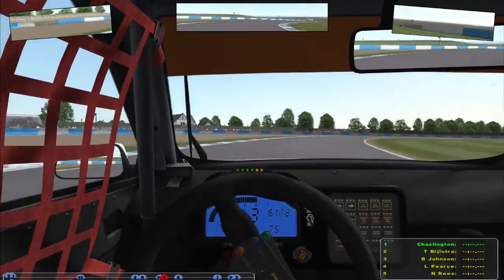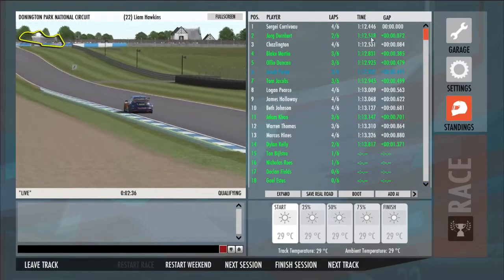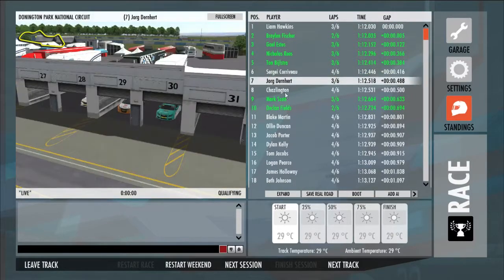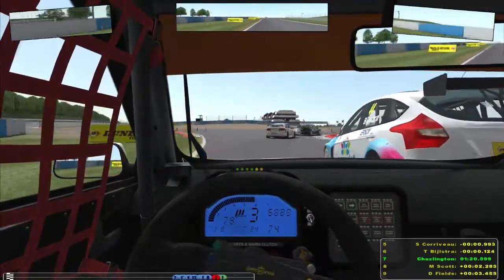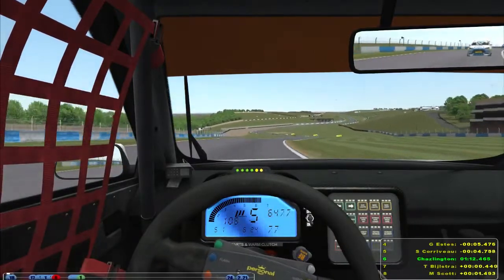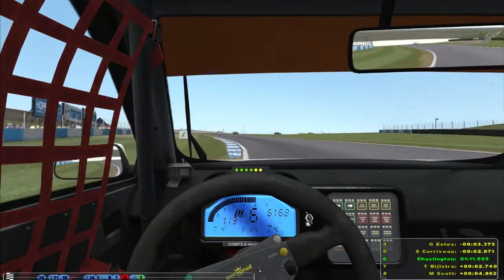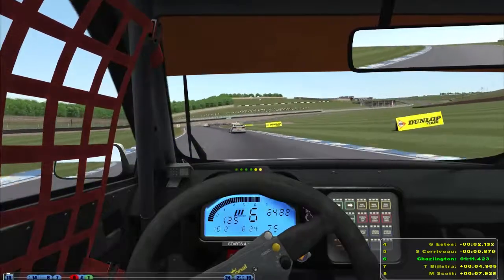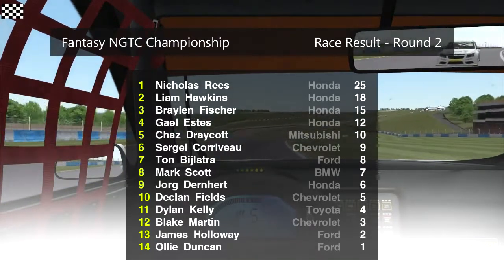Honda Domination - Fantasy NGTC Round 2 - rFactor 2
The second round of the season comes from Donington Park, using the National layout. After the easy lights-to-flag win in round 1, it's nice to see a race filled with battling and overtaking that was genuinely hard work.